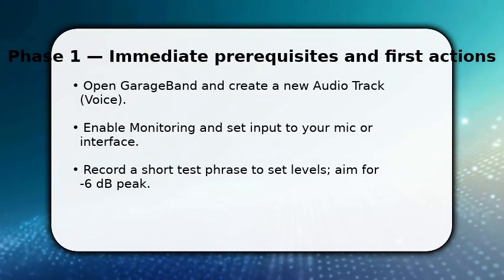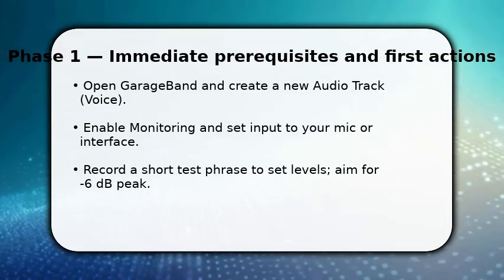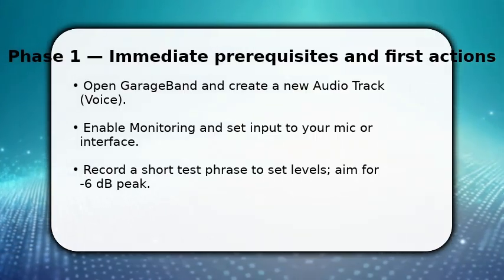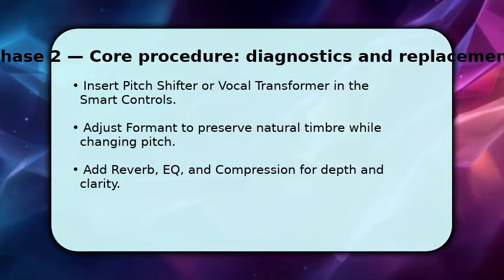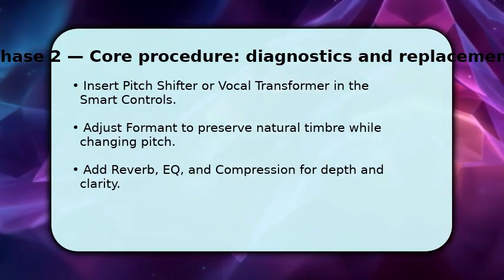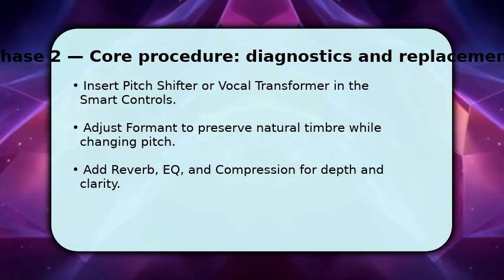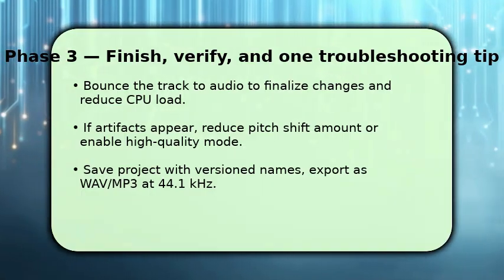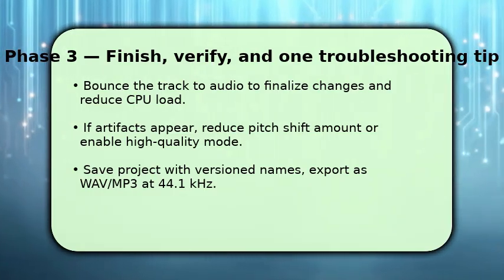How to Use Garageband Voice Changer (easy Method)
How to Use Garageband Voice Changer (easy Method) | 🔒 Surfshark VPN Deal — Stay private and secure. $1.99/mo + 3 Months Free ▸

Discover the simple steps to enhance your vocals using Garageband's built-in voice changer. This tutorial guides you through selecting effects, adjusting pitch and speed for a unique sound that can elevate any music project.

Garageband, voice changer, music production, vocal effect, pitch control, speed modulation, sound editing, audio enhancement, creative audio effects, DIY GarageBand